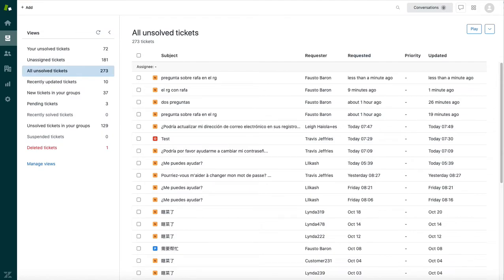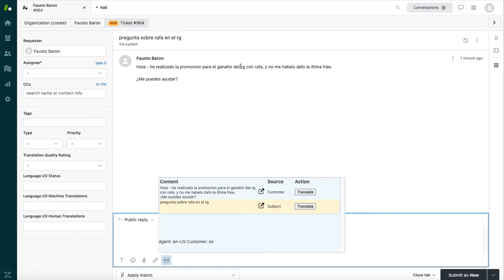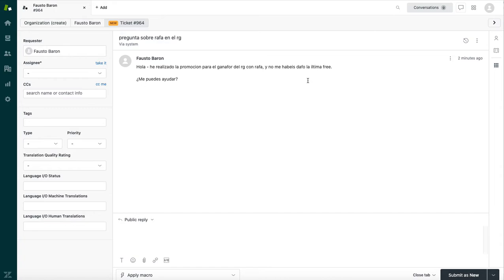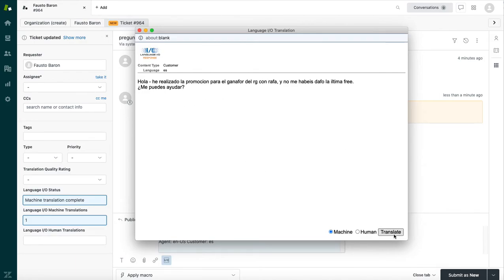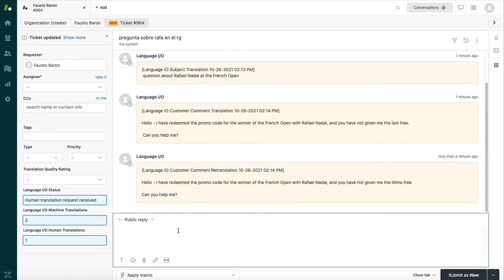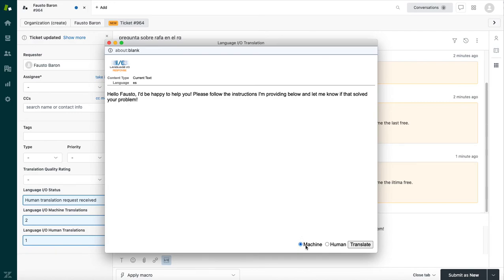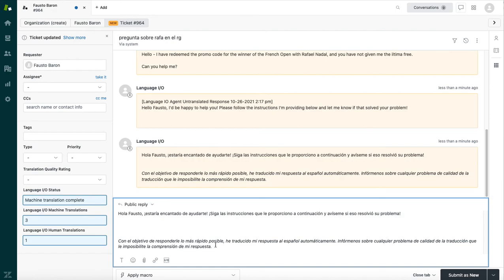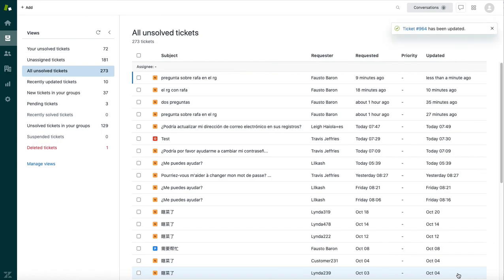Language I/O ticket translation app for Zendesk Support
Use the Language I/O ticket translation app for Zendesk Support in order to make sure your support agents and customers really understand each other. We accurately translate problematic terms specific to your company and industry and we don't require six to eight weeks of training and thousands of dollars. We can get you up and running in 48 hours with accurate translations!